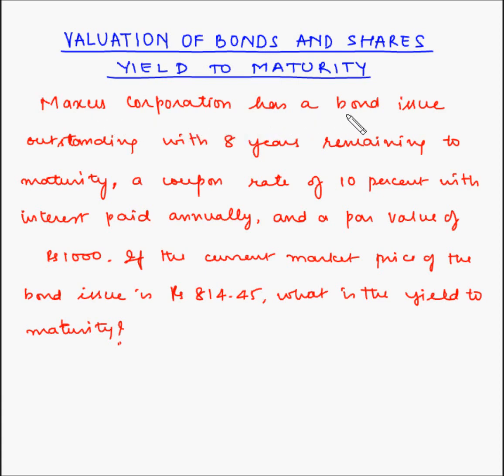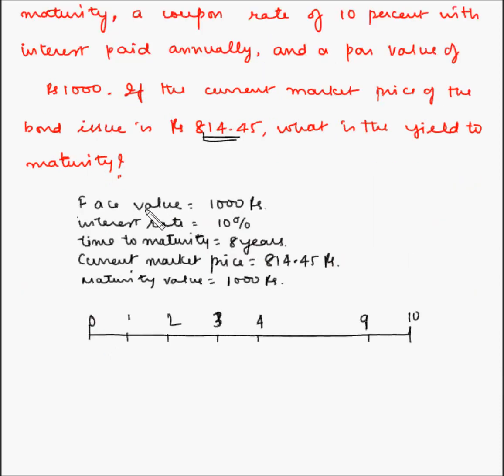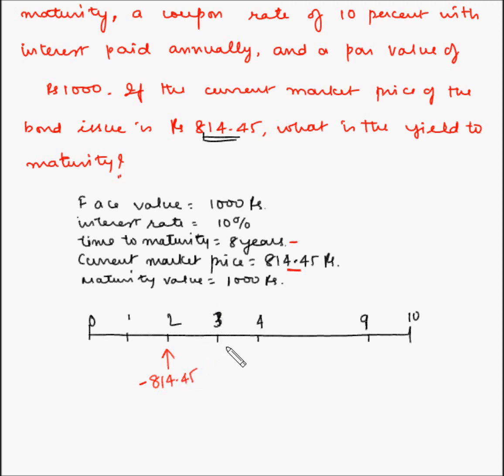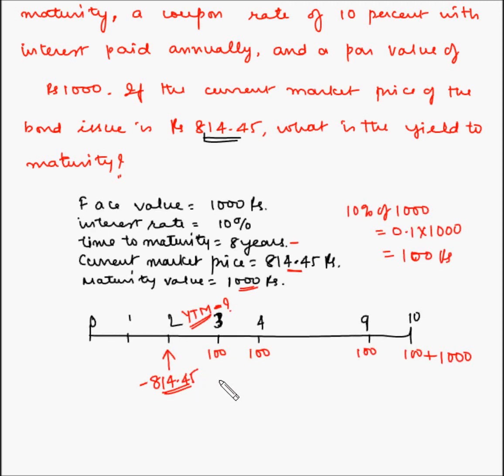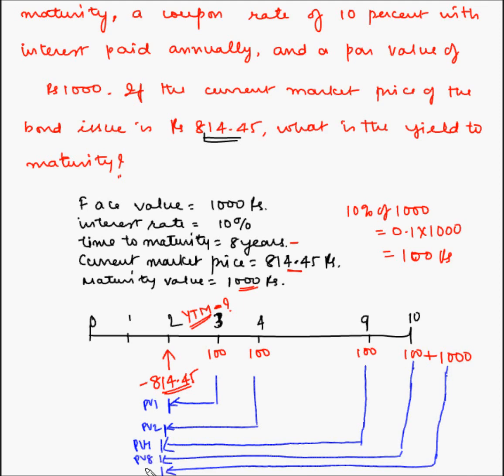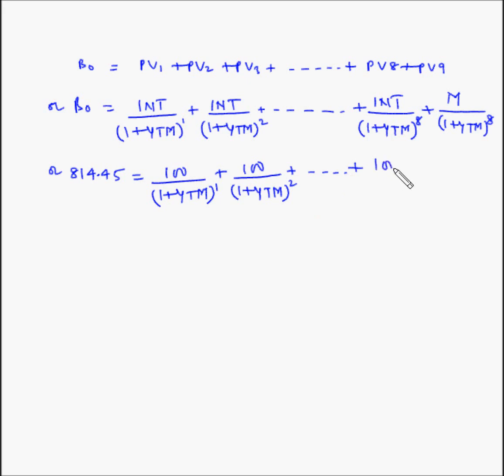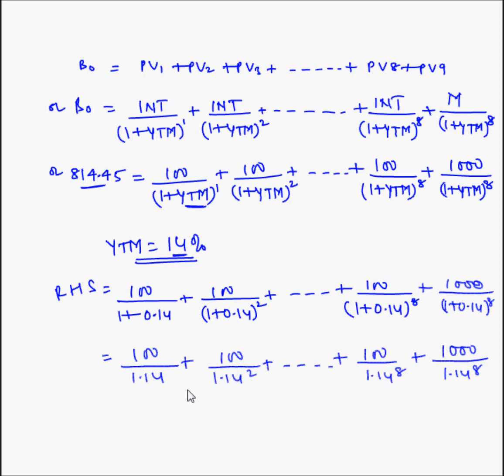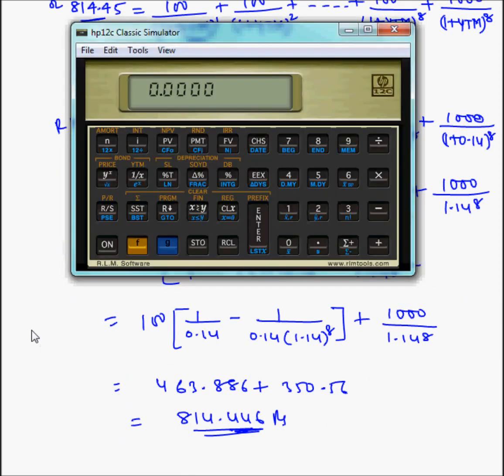Bonds - Yield to Maturity - Example 1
In this video, you will learn to find out yield to maturity for a bond.